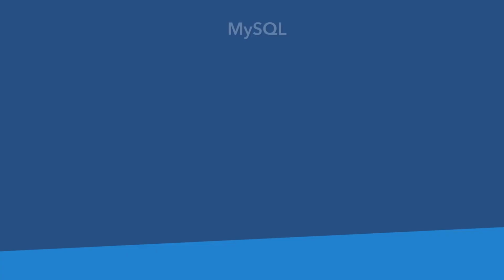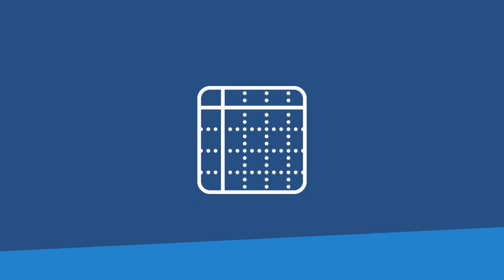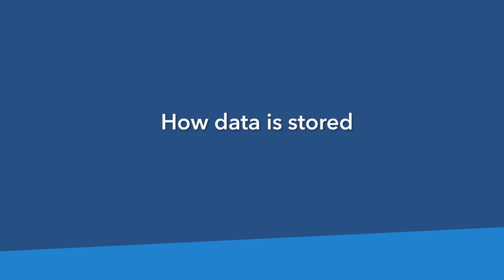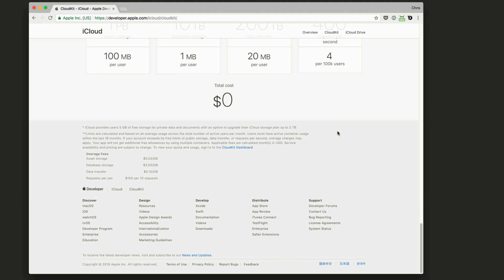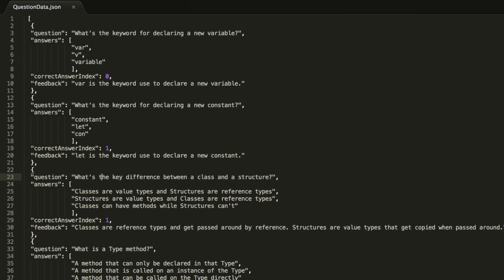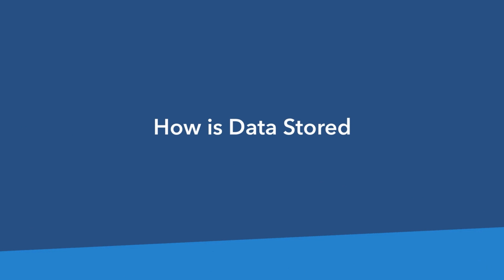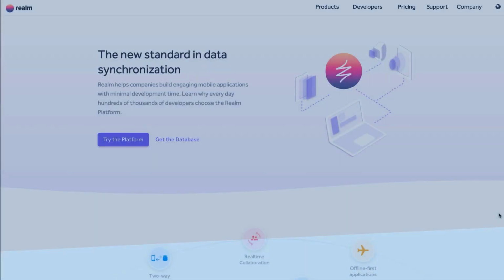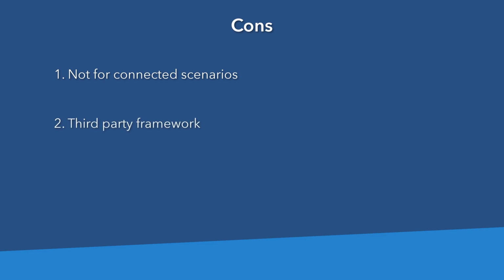Intro to Databases (MySQL, CloudKit, Firebase, Core Data, Realm)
Get an intro to popular database options used for iOS app development like MySQL, CloudKit, Firebase, Core Data and Realm.

Quick Jump Links
00:28 - MySQL
05:16 - CloudKit
10:49 - Firebase Database
13:45 - Core Data
17:20 - Realm Database

Come and learn iOS programming with us!
If you want to increase your chances of success, I recommend that you join our CWC community where students support and help each other out, share their knowledge and their successes:

After that, when you are ready to learn more, come and join my fundamentals course below to learn more closely with me.

FUNDAMENTALS COURSE

ABOUT ME